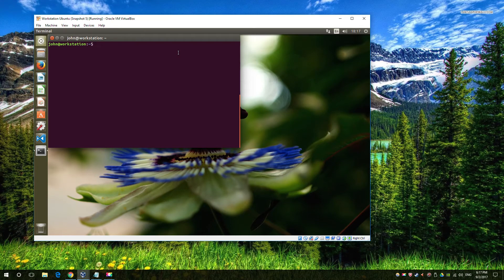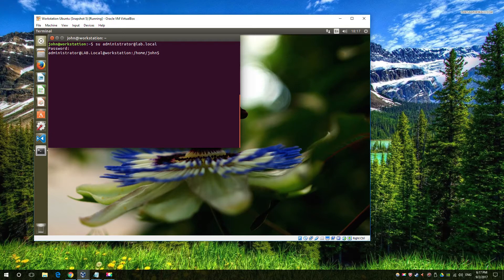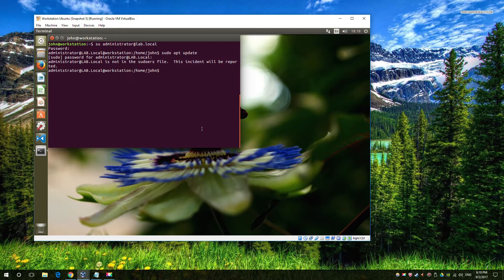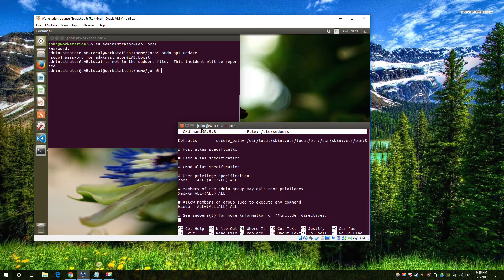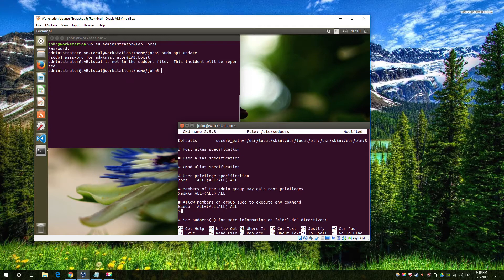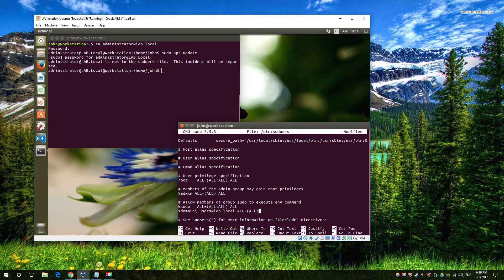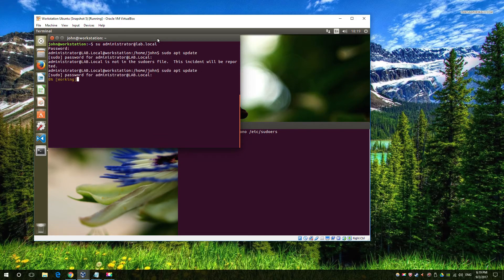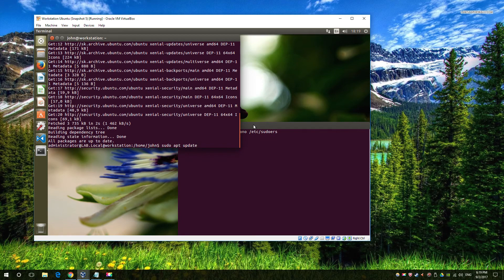Ubuntu Add Domain Groups with Sudo Rights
Have you faced this error "user is not in the sudoers file"
If yes then this is how to solve it.

The group domain users translate to the following line in /etc/sudoer

This is a simple active directory lookup that is set in the sudoer file in ubuntu.